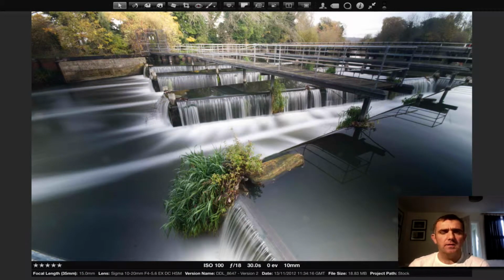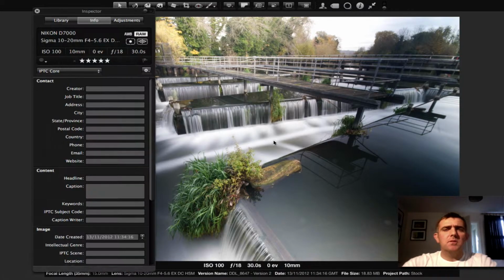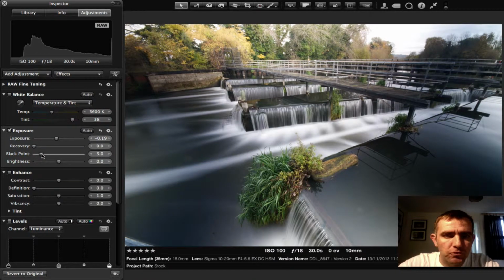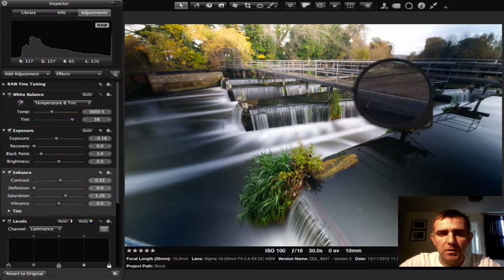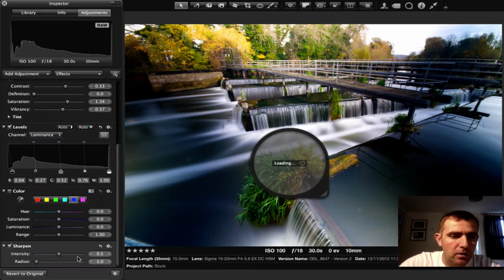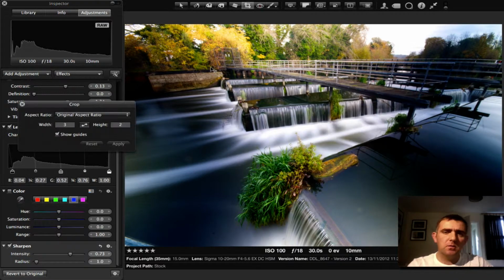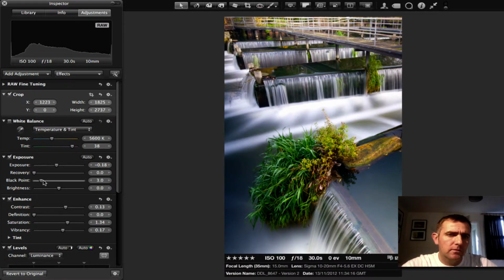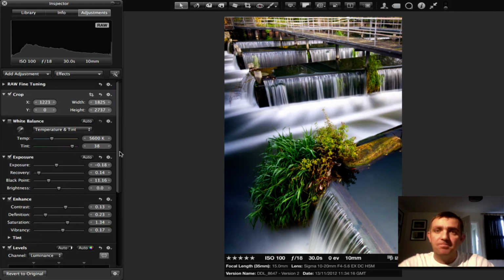the 3 minute edit - Dobb's Weir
Aperture 3 edit